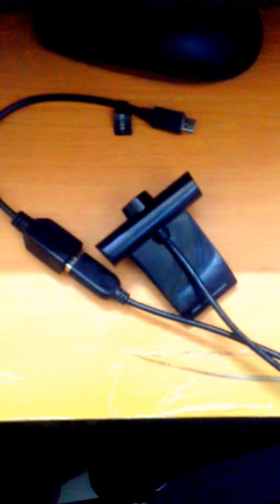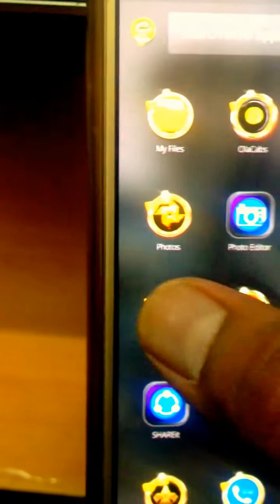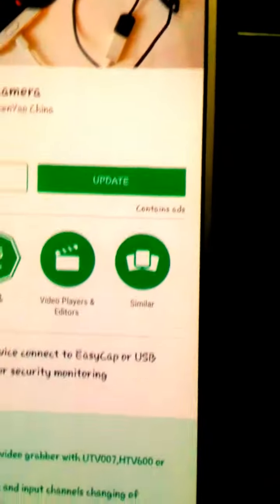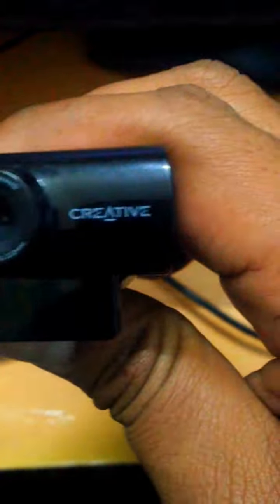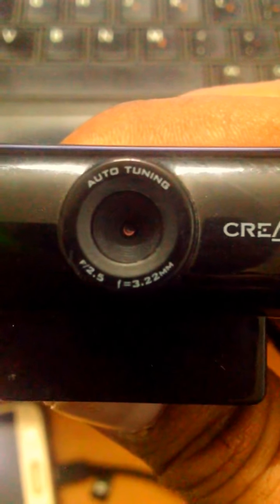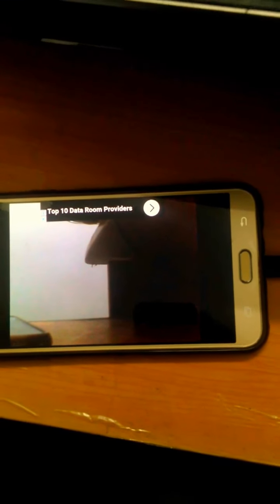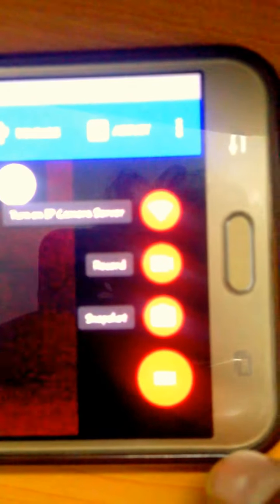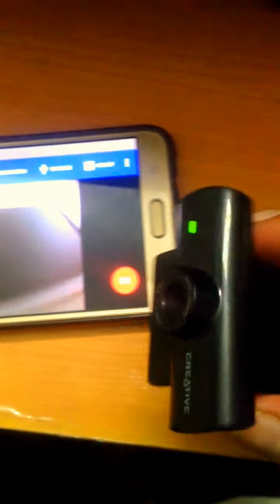How to use web cam with your mobile phone